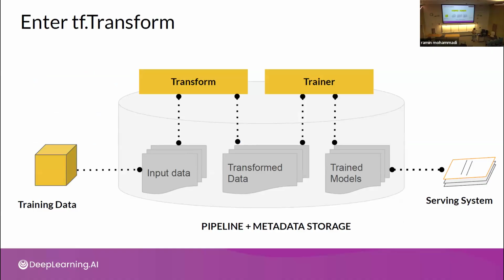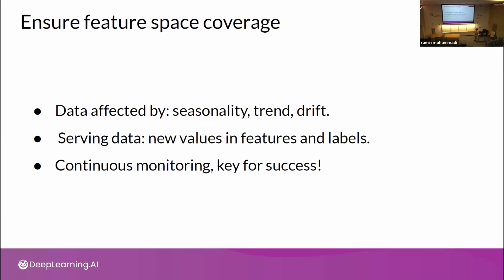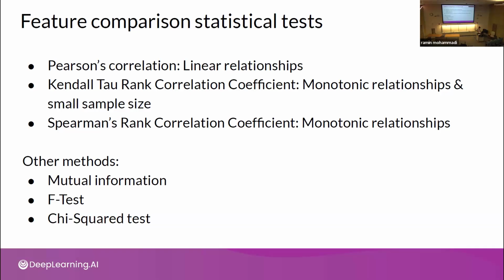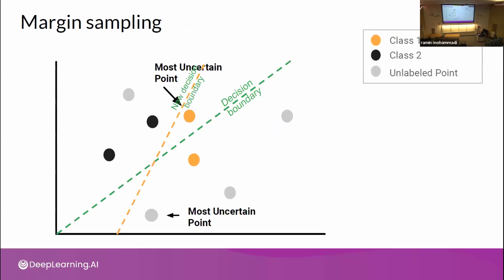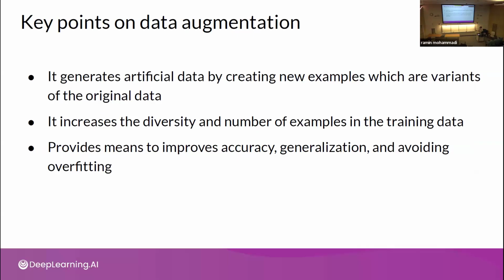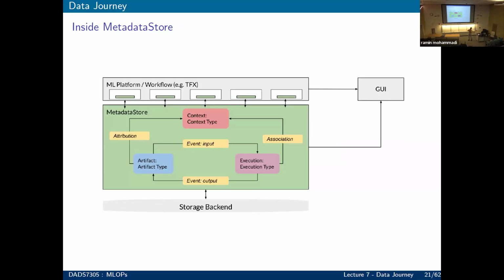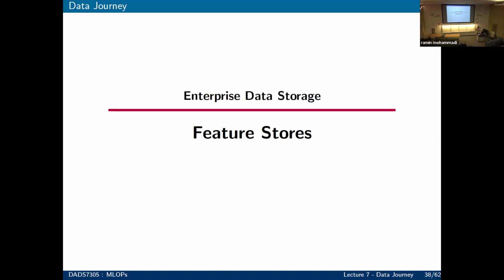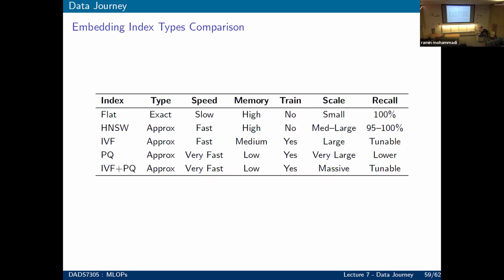MLOPs - Session 6 (Data Processing At Scale) - Fall 2025